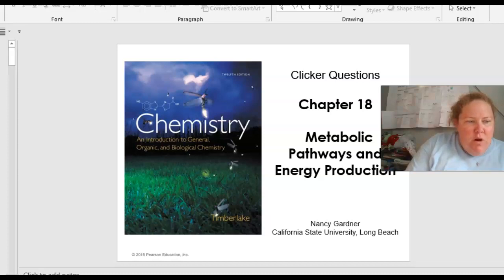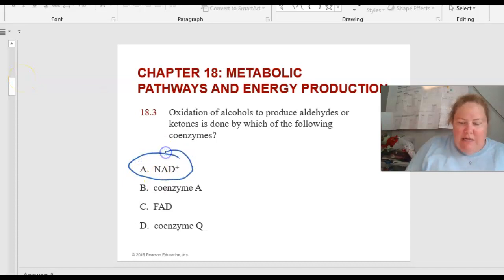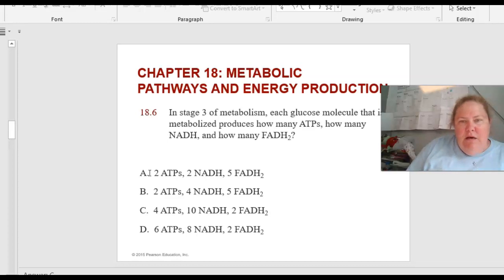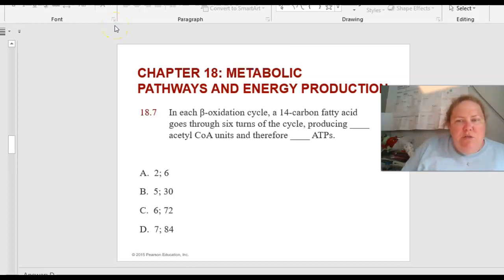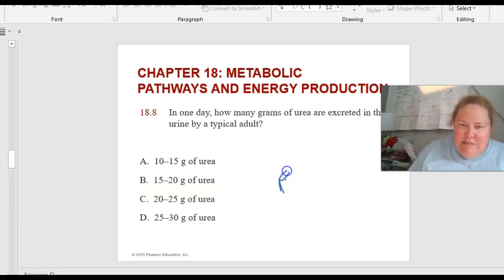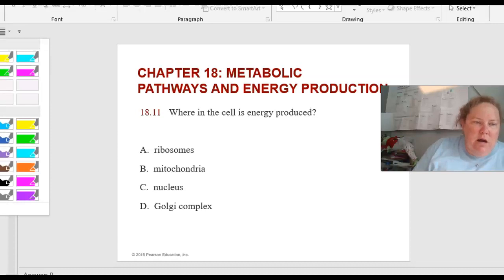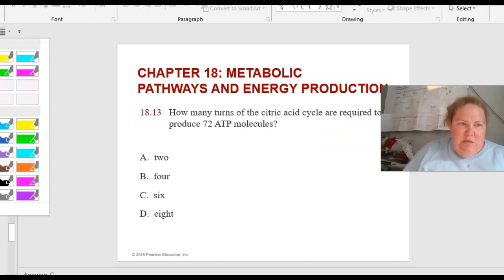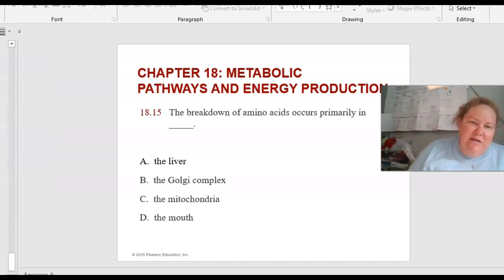Baker Biochem Chapter 18 In class questions recording